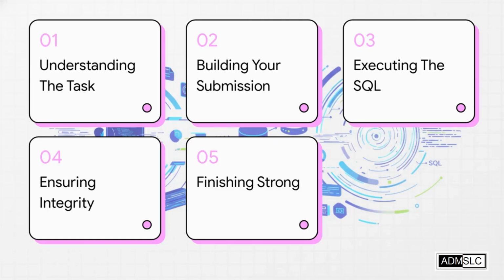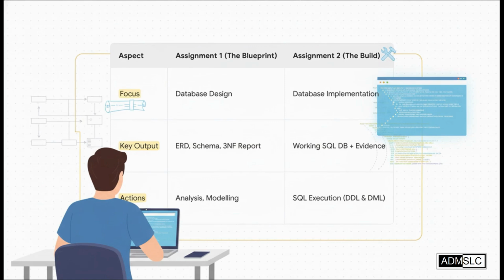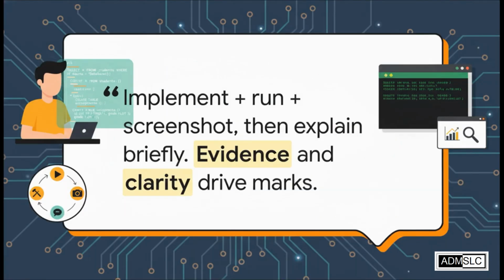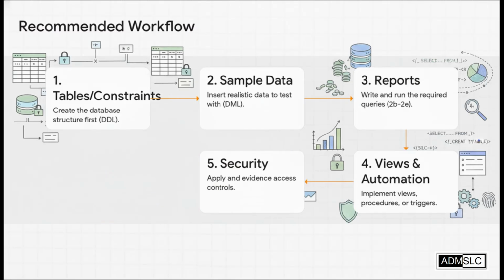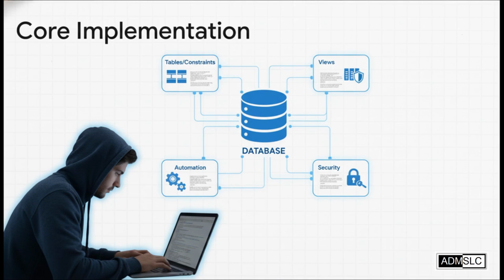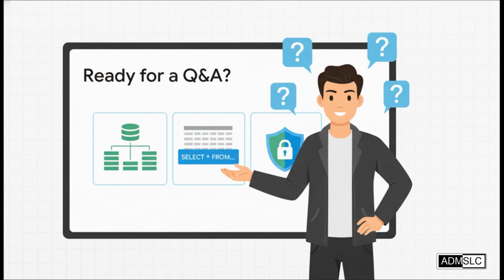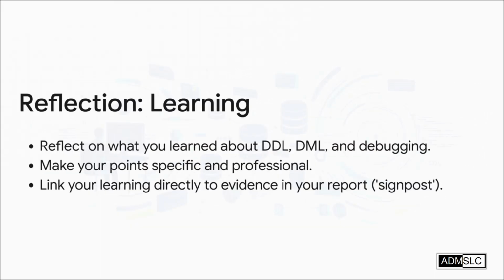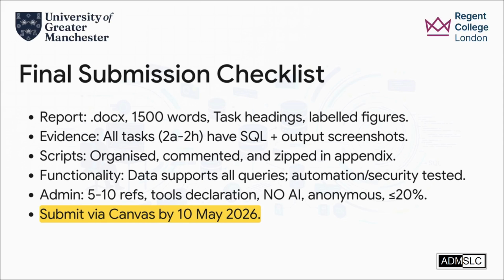SWE4304 Database Jan26 Assessment 2- Week01